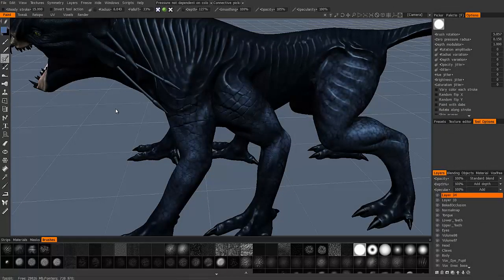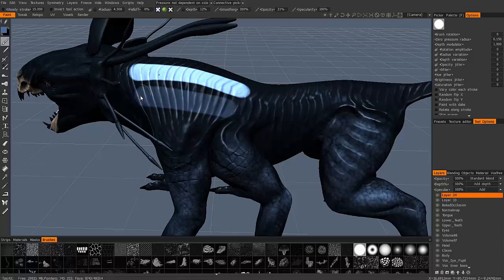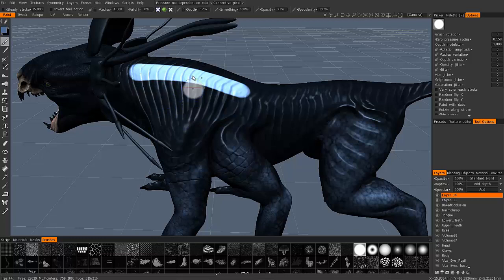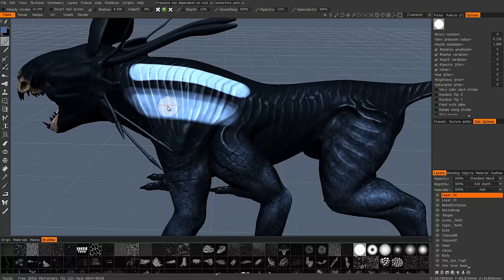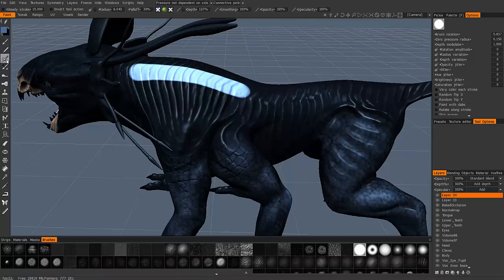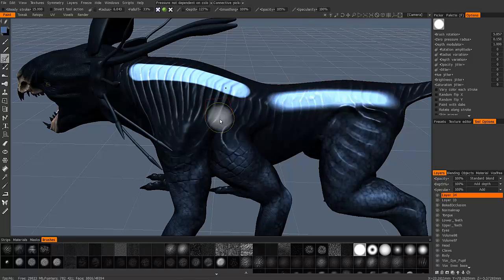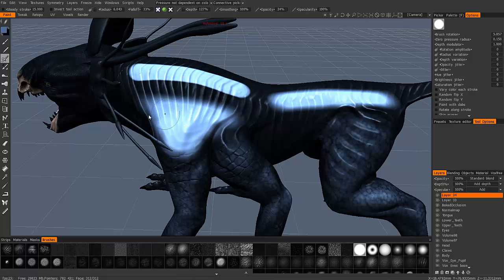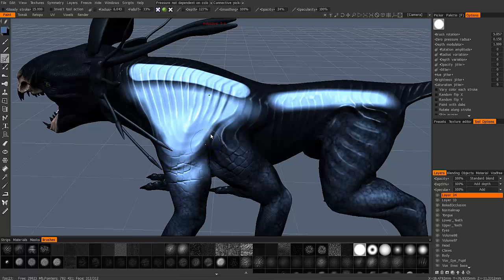Airbrush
This video demonstrates the usage of the Airbrush in 3D Coat's Paint Workspace